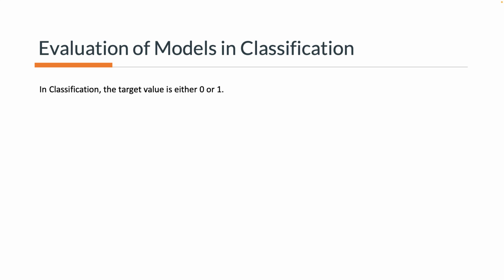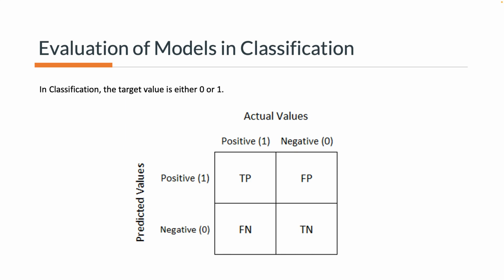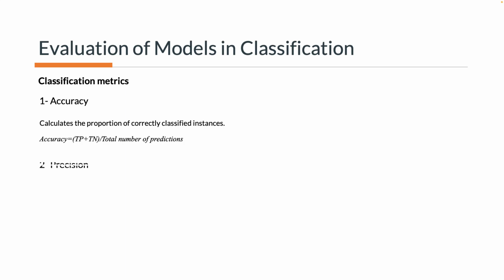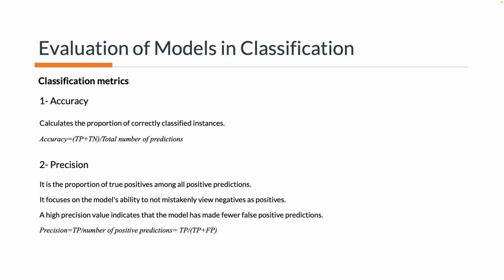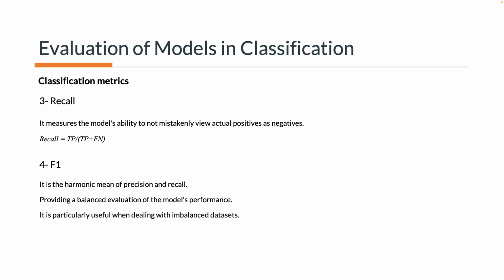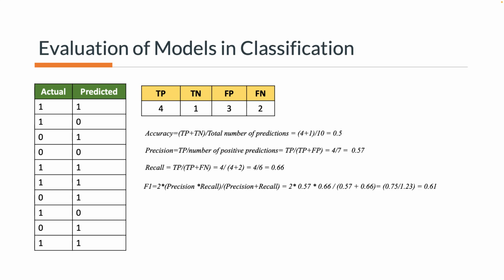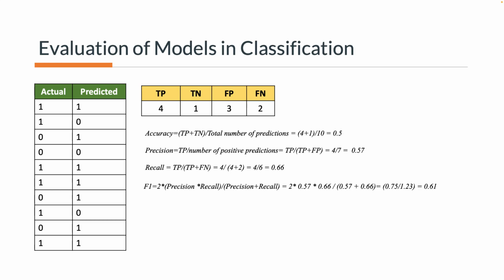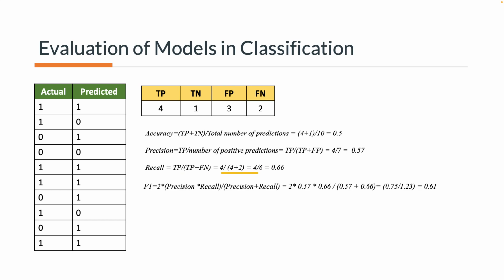Classification Evaluration in Machine Learning (Lecture 15)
If you're delving into the fascinating world of machine learning, understanding the importance of evaluating classification models is paramount. The evaluation of classification models in machine learning is a critical step in assessing their performance and determining their effectiveness in solving real-world problems. This comprehensive guide explores various evaluation techniques, including accuracy, precision, recall, F1 score, and ROC curve analysis. By employing these methods, you can make informed decisions about the suitability and reliability of classification models, ultimately enhancing the efficiency and accuracy of your machine-learning projects.